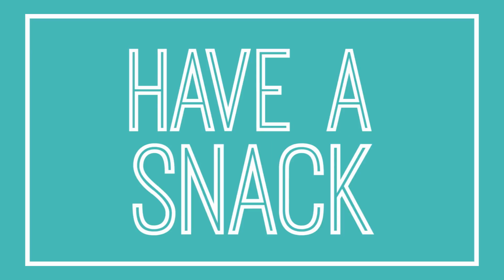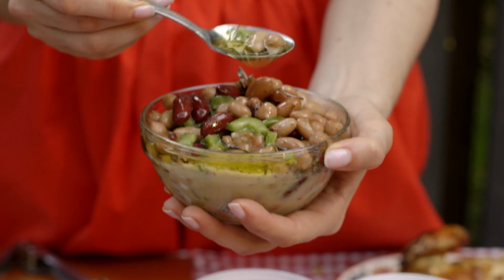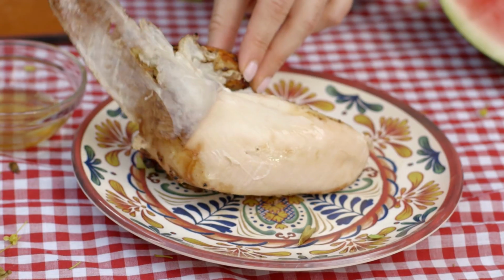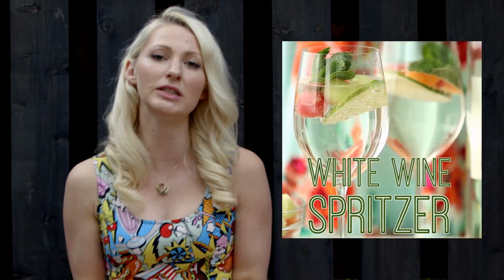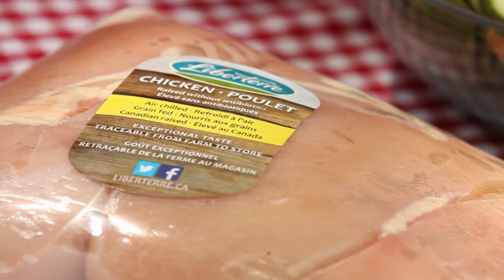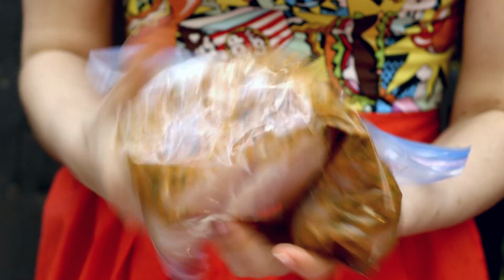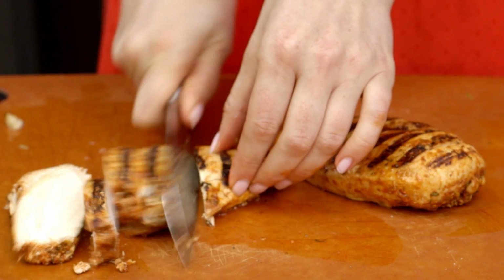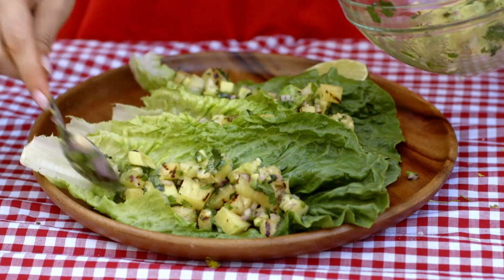Victoria Day BBQ Healthy Eating Survival Tips & Low Carb Taco Recipe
Victoria Day is right around the corner. That means there is going to be a whole lot of barbecuing and whole of beer. For those of you seeking the higher path to nutrition you will be deep in the danger zone. Abbey saves the day again with these great, easy to follow, survival tips for your next Victoria Day BBQ.

The first tip Abbey's got to help you navigate the BBQ Potluck this weekend is to have a snack before you go. Arriving to the BBQ in hungry, angry, state is recipe for disaster. You'll be gobbling down sliders and slamming beers before you even know what happened. Abbey recommends a snack with Fiber, Protein, and Healthy Fats. This will keep you feeling fuller, longer.

Tip two is an easy one. Instead of reaching for that greasy burger load up on the fresh vegetable salads, and try to take it easy on things like potato salads, pasta salad, and even bean salad. Also avoid, at all costs, the jello salad. It may look tempting, possibly even delicious, but it is loaded with everything you want to avoid.

Tip three is to fill up on lean protein. Lean protein is special, it keeps you fuller for longer periods of time. That leads to you being less tempted by those decadent looking nachos, the ice cream Sundays, and that mouthwatering cheesecake. Stick with skinless, boneless, chicken breast, beef tenderloin, pork tenderloin, and even fish and seafood. If none of those are an option, just peel the skin right off your chicken, you'll be saving yourself a lot of unnecessary calories with that one little trick.

Tip four is to sip slow. Don't overdue it on the fun juice. Take your time, that drink isn't going anywhere. When you over indulge you are far more likely to make questionable decisions. Abbey recommends having a cup or two of water in between each serving of alcohol. If you are more inclined towards beer, consider going halfsies with your friends and take it on a can by can basis. If wine is your drink of choice, try a spritzer instead. It's half wine and half sparkling water. If you're more on the hardcore side of life and only liquor will do try pouring a half ounce over ice and take your time with it.

Tip 5 is to bring along a lightened up dish that everyone can enjoy. One of Abbey's favorite recipes is for low carb chicken tacos with pineapple avocado salsa. This recipe calls for skinless, boneless, chicken breasts and it's success in the use of the recipe requires that you choose only the best chicken. That means chicken without added hormones, antibiotics, or animal by-products. For that very reason Abbey buys Liberterre chicken. These tacos are naturally gluten free and could easily be made dairy free as well by simply omitting the cheese at the end.

To make these tacos start by putting your skinless, boneless chicken breasts inside a plastic bag that you can reseal. You will now use your food processor to create your marinade. Add cumin, olive oil, cilantro, lime juice, chipotle and adobo sauce, lime zest, and finally a pinch of salt and pepper. Puree that until it gets nice and smooth. Now transfer it into the bag with your chicken and mix it evenly then put it in the fridge for 2-3 hours. Your next step will be to grill your chicken. Abbey cleans off her grill beforehand and oils it lightly, the pre-heats it to about 375' F. She cuts up some pineapple rings and puts them directly on the grill cooking them until they get nice and golden on both sides. Now it's time to add your chicken. Abbey always cooks her chicken on direct heat first so it gets a nice caramelized crust then transfers it to indirect heat for the final cooking process. She cooks it until it reaches 165' internally. When that's cooked let it rest for about 5 minutes and then cut it into strips.

Now we will make the salsa. Take the grilled pineapple and cut it into chunks then mix it in with some avocado, red onion, jalapeno, cilantro, lime juice, honey, and some salt and peper to taste. Mix that all together thoroughly. You have everything you need now to create these delicious tacos so let's put them together. Simply follow along with the video and you will see they are constructed exactly like a regular taco but on lettuce instead of a crunchy shell.

For more tips on staying healthy, recipes, dieting, and information fit for consumption by foodies everywhere stop by Abbey’s blog, and by all means don’t forget to subscribe to the YouTube channel